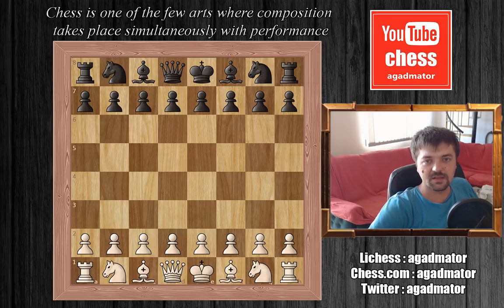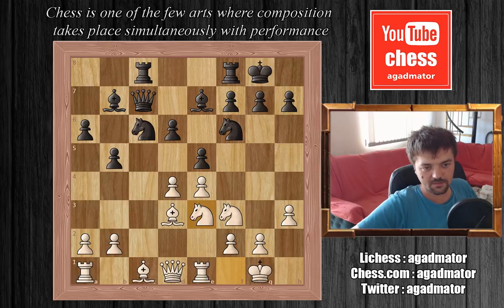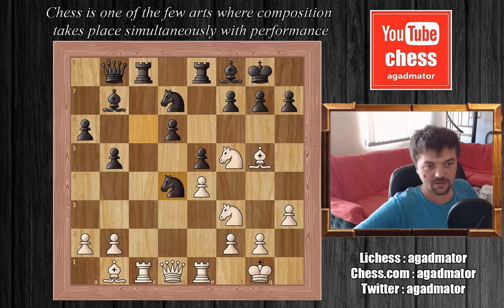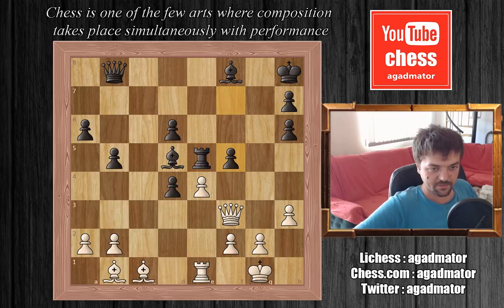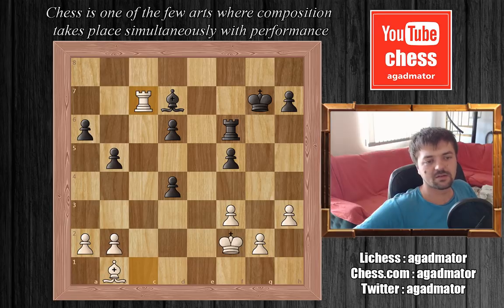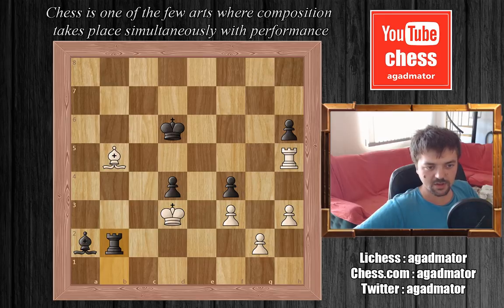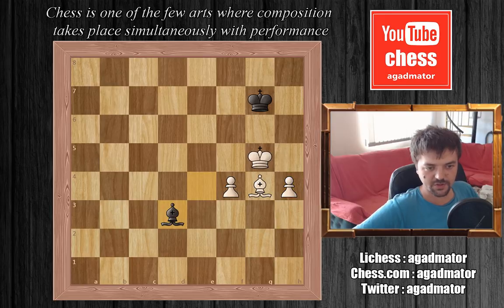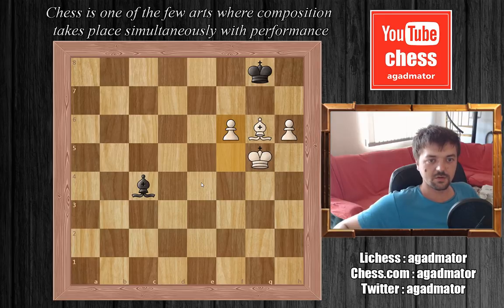Bobby Fischer's First Victory against a Soviet Grandmaster (16 years old)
Follow MprooV on Twitter agadmator This is how the 16 year old Bobby achieved his first victory over a russian grandmaster.

Beginning with the Pärnu 1947 tournament, Keres made some significant contributions as a chess organizer in Estonia; this is an often overlooked aspect of his career.

Keres continued to play exceptionally well on the international circuit. He tied 1st–2nd at Hastings 1954–55 with Smyslov on 7/9 (+6 −1 =2). He dominated an internal Soviet training tournament at Pärnu 1955 with 9½/10. Keres placed 2nd at the 1955 Gothenburg Interzonal, behind David Bronstein, with 13½/20. Keres defeated Wolfgang Unzicker in a 1956 exhibition match at Hamburg by 6–2 (+4 −0 =4). He tied 2nd–3rd in the USSR Championship, Moscow 1957 (URS-ch24) with 13½/21 (+8 −2 =11), along with Bronstein, behind Mikhail Tal. Keres won Mar del Plata 1957 (15/17, ahead of Miguel Najdorf), and Santiago 1957 with 6/7, ahead of Alexander Kotov. He won Hastings 1957–58 (7½/9, ahead of Svetozar Gligorić). He was tied 3rd–4th at Zürich 1959, at 10½/15, along with Bobby Fischer, behind Tal and Gligorić.

Bobby Fischer was a record-setting chess master who became the youngest player to win the U.S. Chess Championship at 14, and the first American-born player to win the World Chess Championship.

Bobby Fischer was born on March 9, 1943, in Chicago, Illinois. Fischer first learned the game of chess at age 6 and eventually became the youngest international grand master at the age of 15. In 1972, he became the first American-born world chess champion after defeating Boris Spassky. An eccentric genius, who was believed to have an I.Q. of 181, Fischer became known for his controversial public remarks in his later years. He was granted Icelandic citizenship in 2005, following legal trouble with the United States. He died on January 17, 2008.

Early Life
Robert James Fischer was born in Chicago, Illinois, on March 9, 1943. Fischer's parents divorced when he was a toddler, and he began learning chess at the age of 6 after his older sister Joan bought him a chess set. He continued to hone his skills as a youngster at the Brooklyn Chess Club and Manhattan Chess Club. Fischer had a strained relationship with his mother, who supported his chess endeavors, but preferred that he pursue other areas of interest.
A brilliant, highly competitive player who lost himself in the game, Fischer earned a place in the record books at age 14 when he became the youngest player to win the U.S. Chess Championship. Then in 1958, at 15, he became the youngest international grand master in history by winning the related tournament in Portoroz, Yugoslavia (now Slovenia).

Match of the Century
During the early 1960s, Fischer continued to be involved in U.S. and world championship matches, but was also making a name for himself with his erratic, paranoid commentary. After having a 20-game winning streak in the early 1970s, Fischer once again made chess history in 1972 with his defeat of the Soviet Union's Boris Spassky at the Reykjavik, Iceland world championships, thus marking the first time an American chess player had won the title. Fischer's defeat of a Soviet opponent, which became known as the "Match of the Century," took on iconic proportions in the midst of the Cold War and was seen as a symbolic victory of democracy over Communism. Fischer's historic win also made chess a popular game in the United States.

NANO nano_1h1kgfaq88t1btwadqzx73rbha5hwbb88sxmfns851kwj8hnosdj51w388xx
Monero 4AdvvqmC4xhPyyRSAEDxTTAoXdxAtX2Py6b8Eh4EQzBLGbgo5rY5Khcap1x76JrDJH87yibAE9b6TPwTsvBAiFFCLtM8Be7

Lichess: agadmator
Chess.com: agadmator
Skype: agadmator